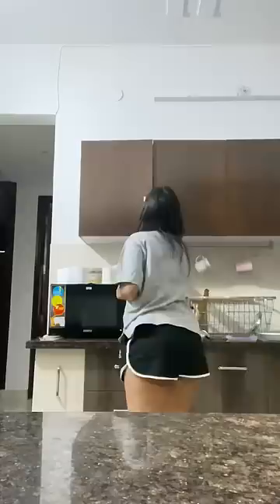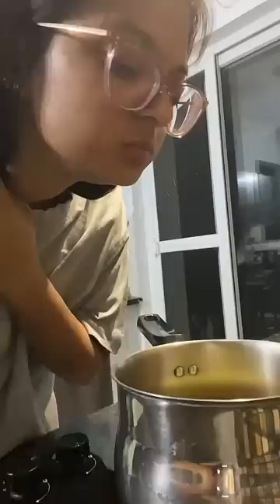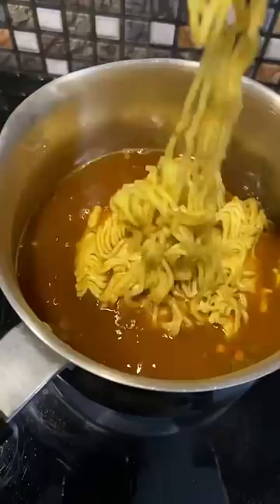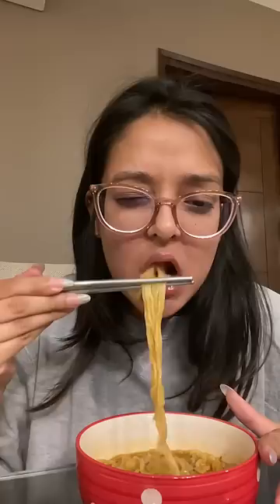Midnight snacking 😂 | veg korean noodles